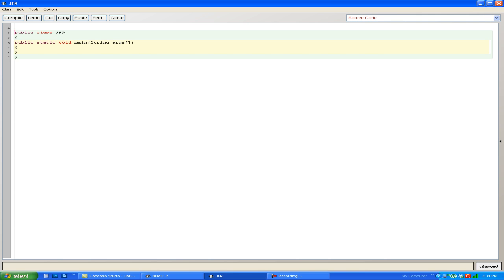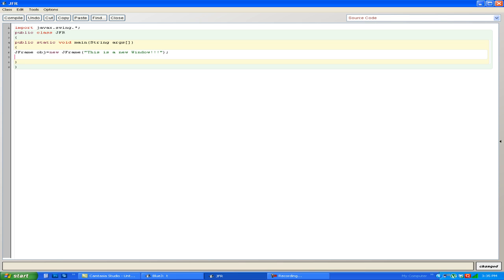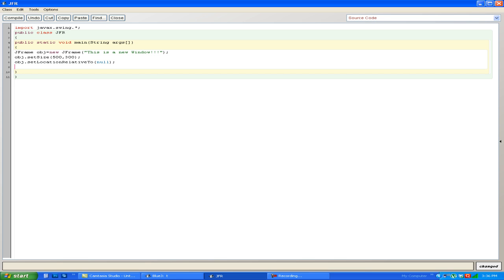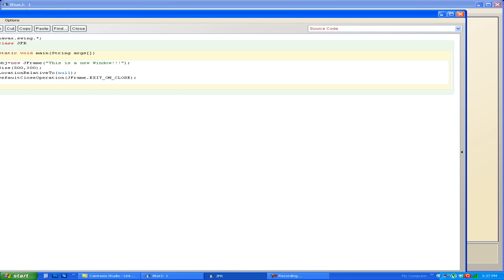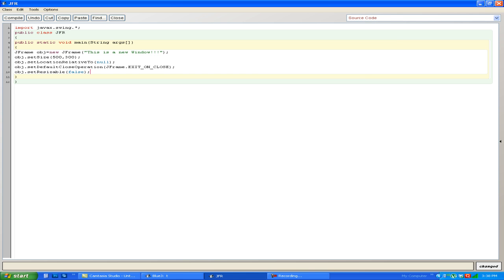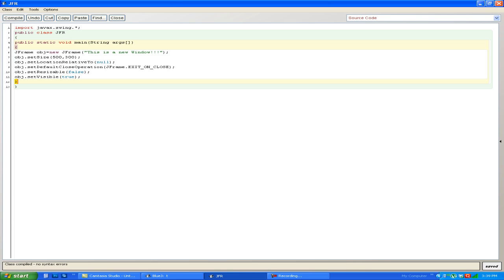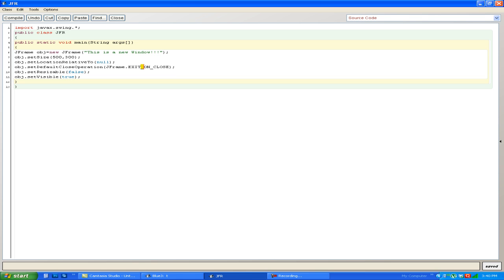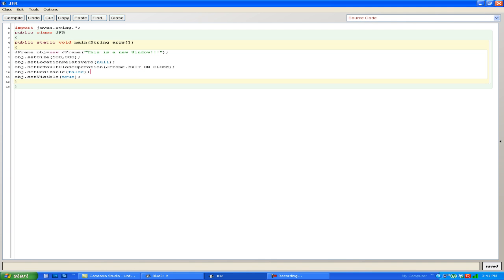Java Intermediate Tutorials 1 - Creating a Blank JFrame